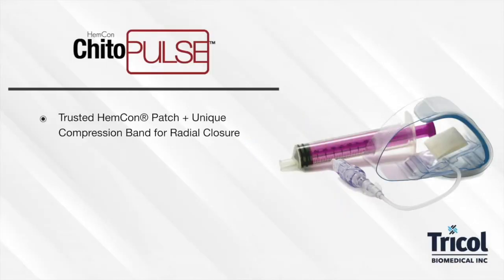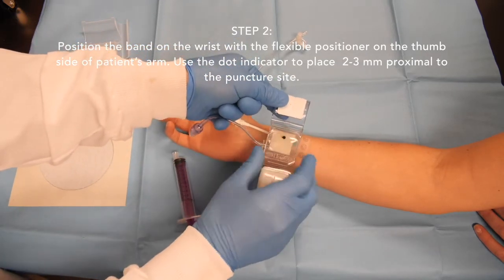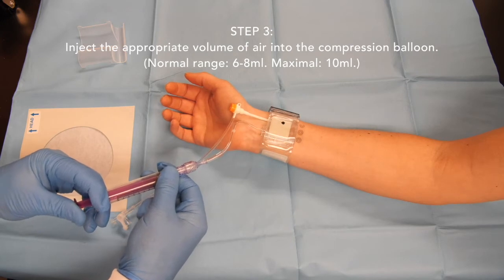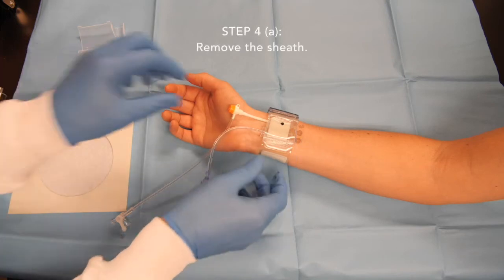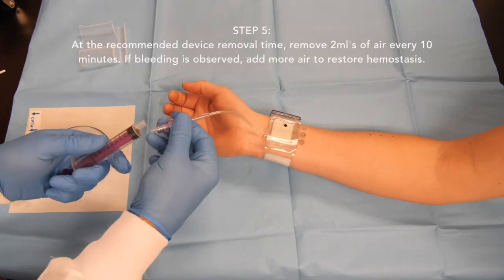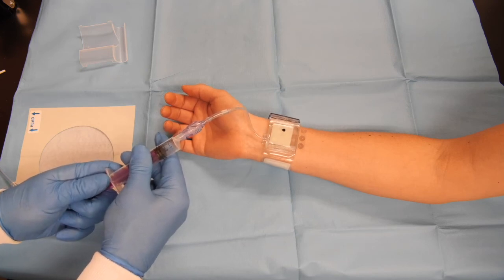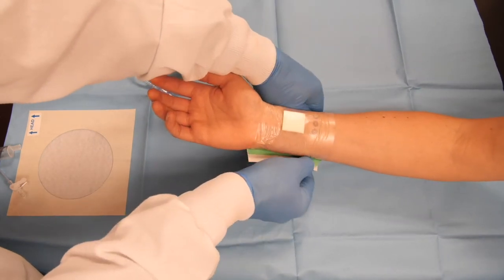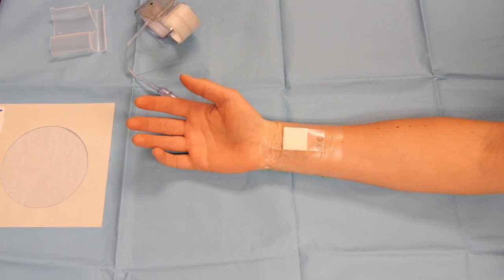Tricol ChitoPulse™ Training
Tricol ChitoPulse™

- Trusted HemCon Patch technology + Unique Compression Band for Radial Closure
- Cleared for Patients on Anticoagulants
- Provides Antibacterial Barrier
- Less Pressure and Hold Times Compared to Other Leading Brands